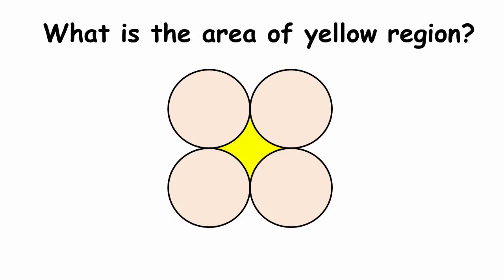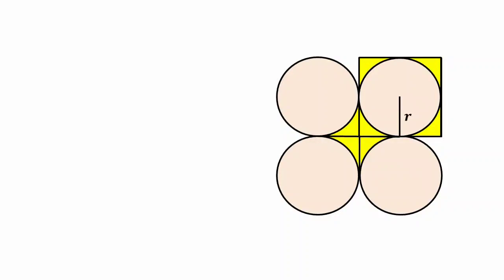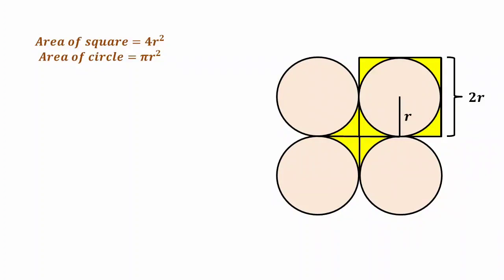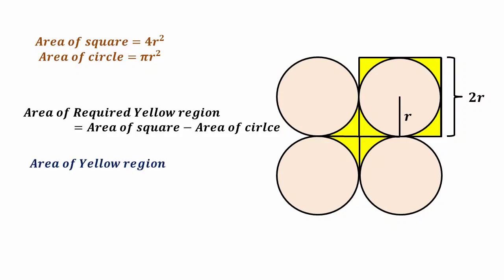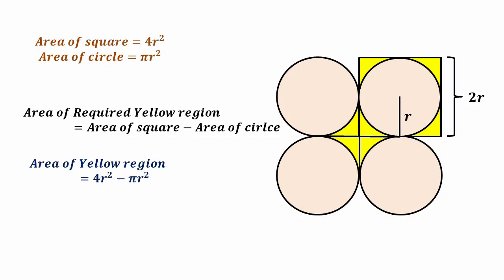What is the area of yellow region? | Unknow Area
In this video I have explained the given Question.